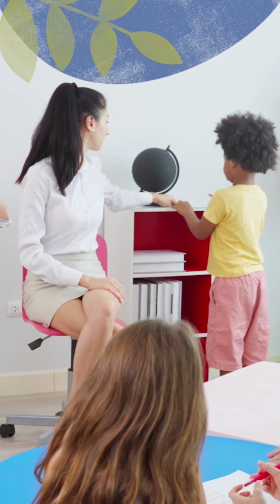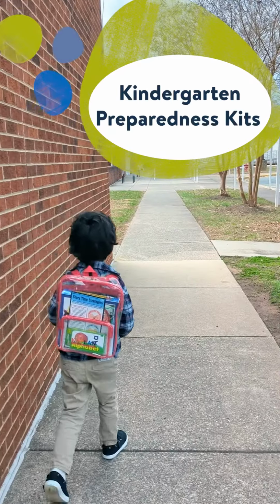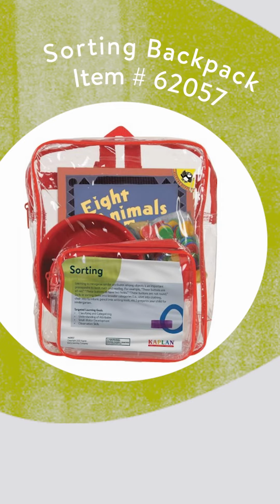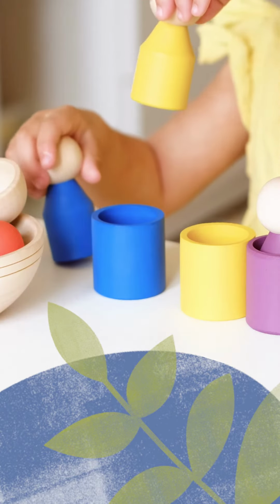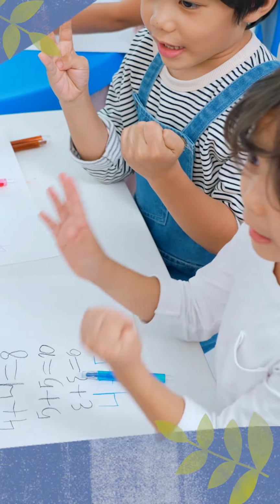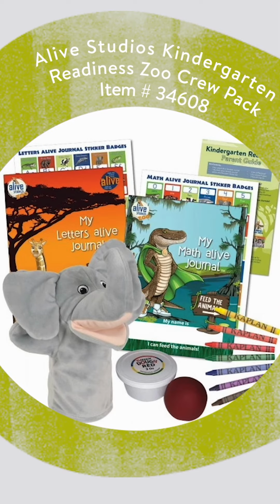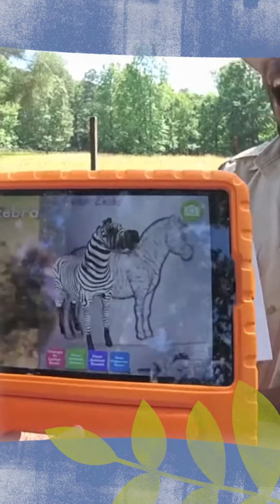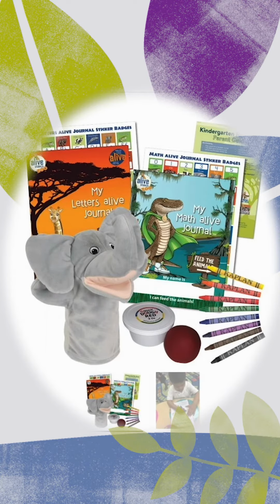Kaplan's Kindergarten Readiness Kits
Getting children ready for kindergarten is easy with the Kaplan Kindergarten Readiness Kits! Preparing for kindergarten is a joint effort between educators and parents. This collaboration can help with children’s academic and social development while transitioning to kindergarten. In this video, we walk through some of the kits we have available that will challenge your little learners to learn more and prepare them for an easy transition and the new adventure that is kindergarten.